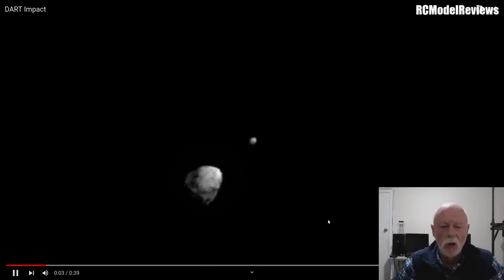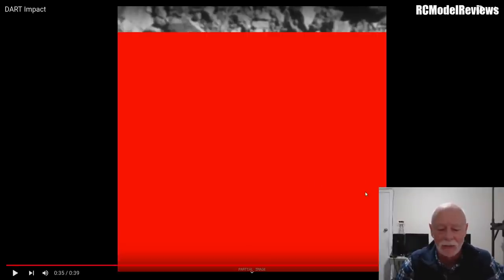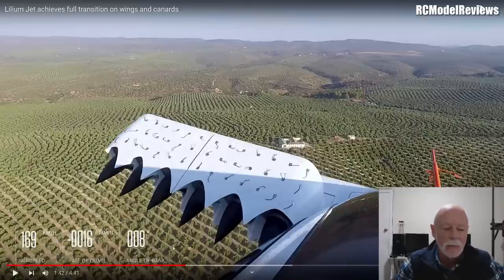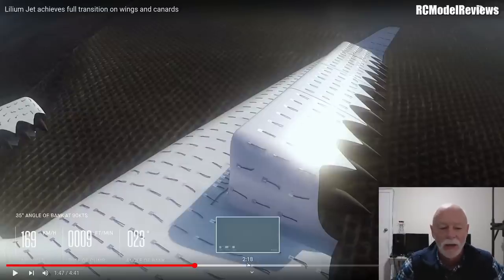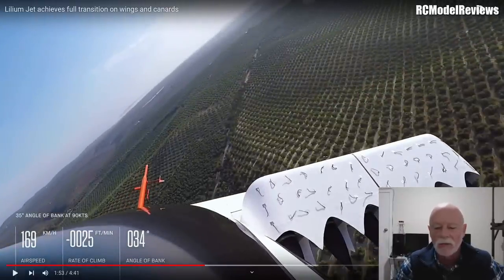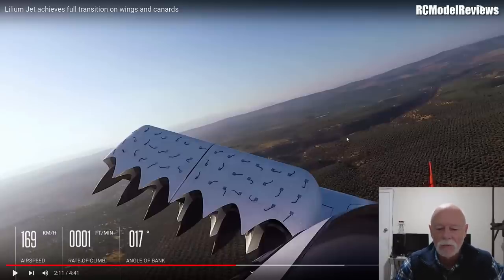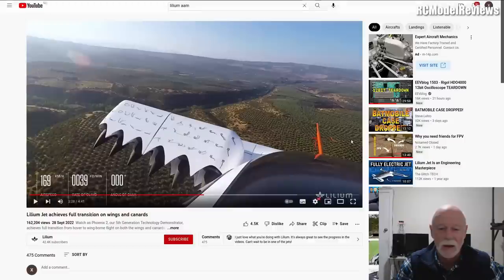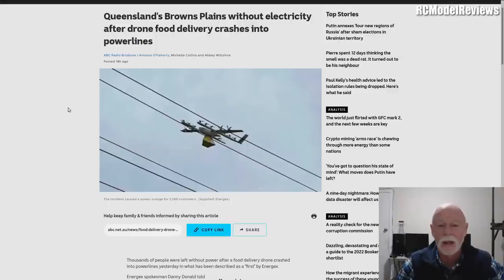Drone News (1 Oct, 2022)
In this drone and RC plane news report:
00:06  - FPV into an asteroid
00:51 - Lilium Jet air taxi folly
04:11 - Drone delivery lunacy in Ireland
06:09 - Google Wing delivery drone crashes on powerlines